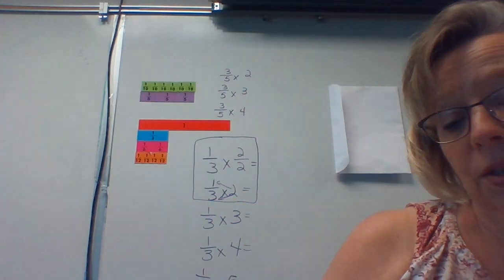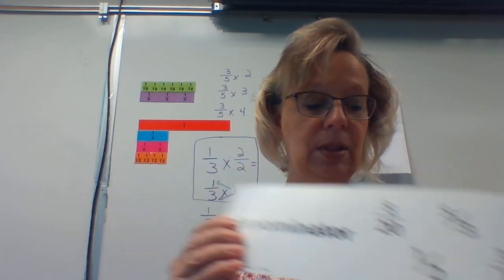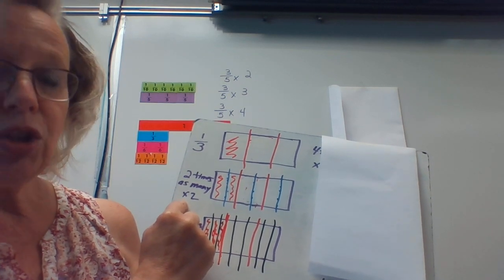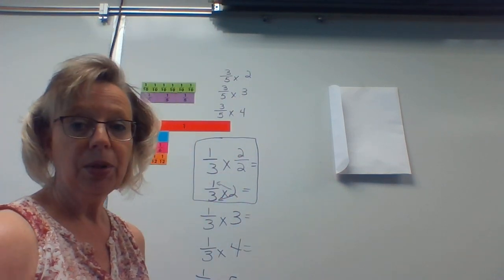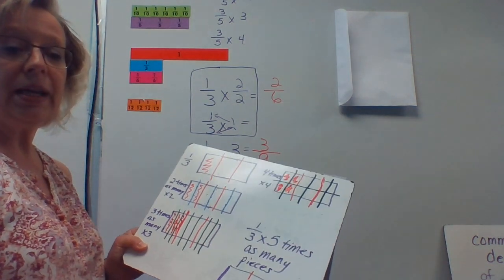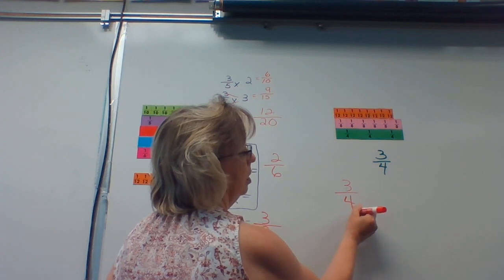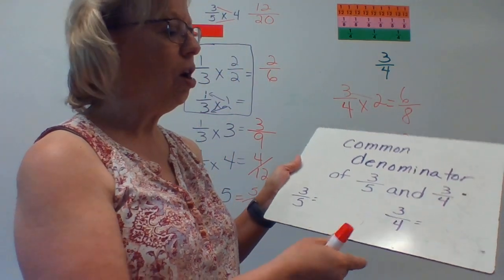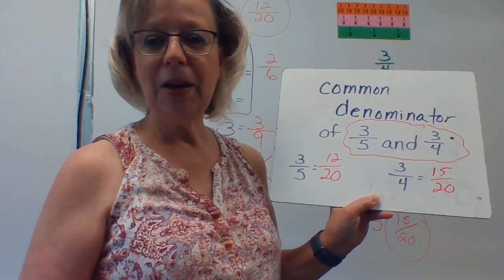4th grade- Math Lesson 11- Monday, June 1